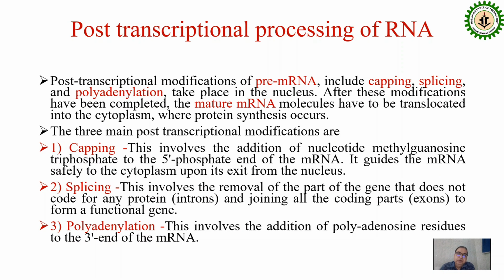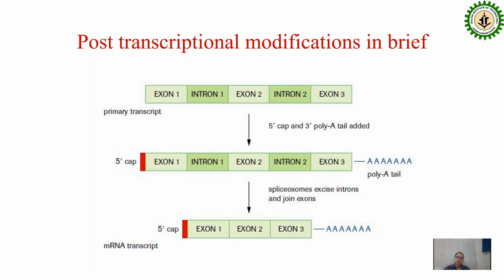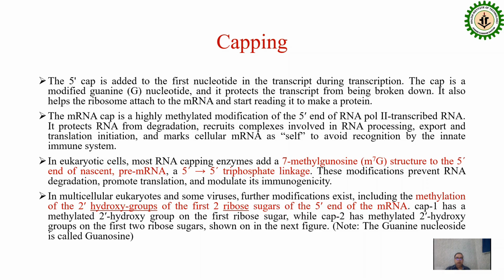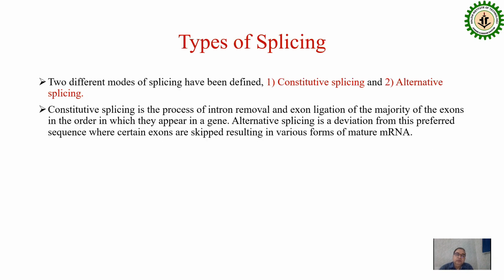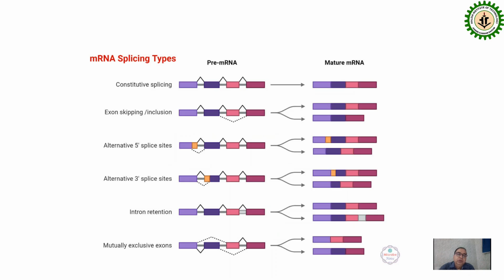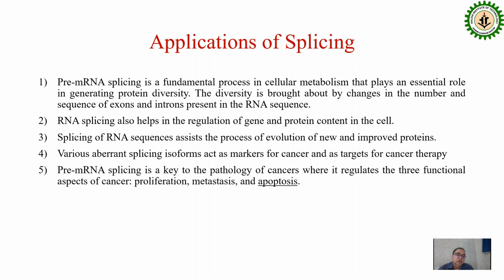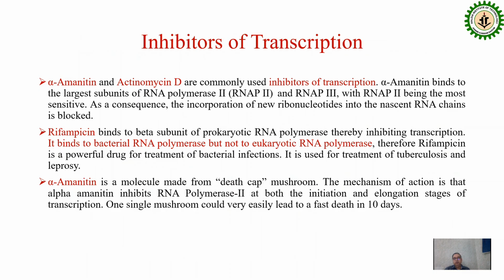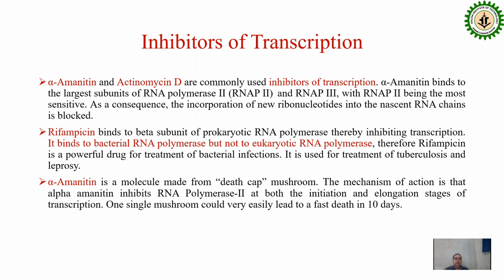Post Transcriptional Processing of RNA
Dr. Subrata Trivedi,BT